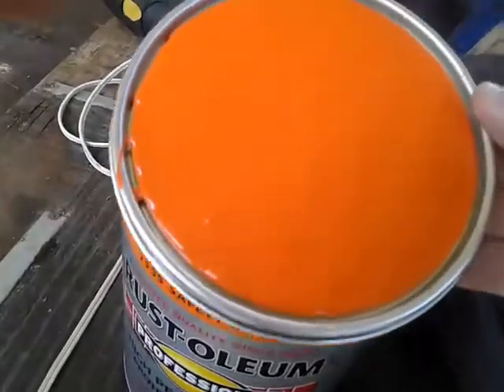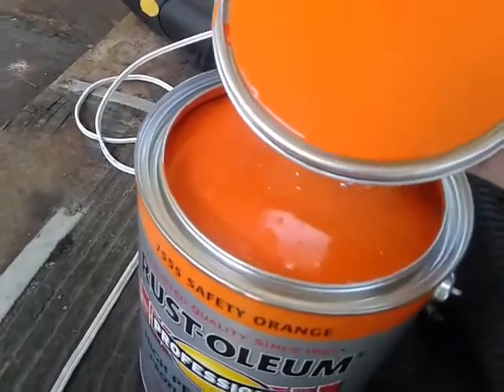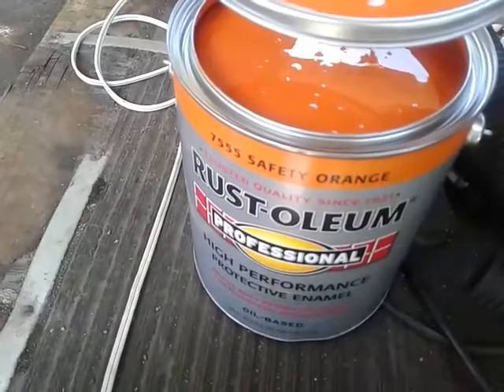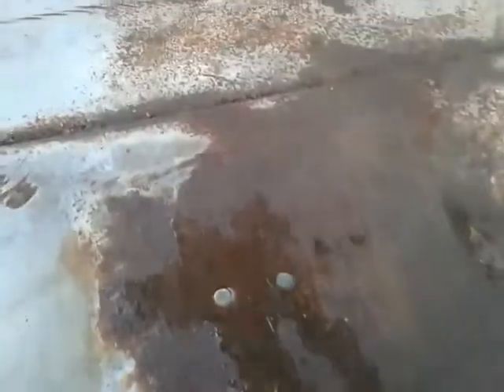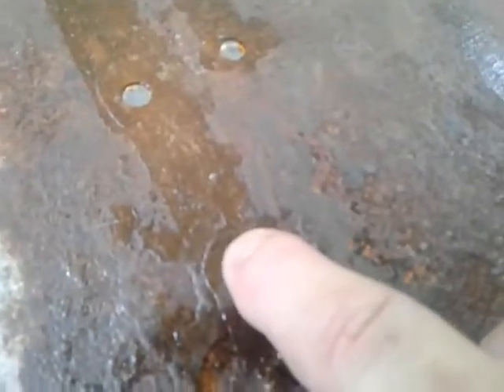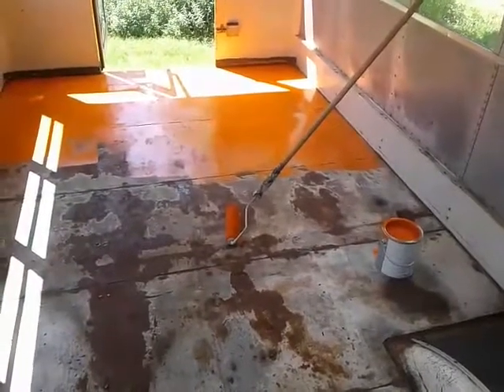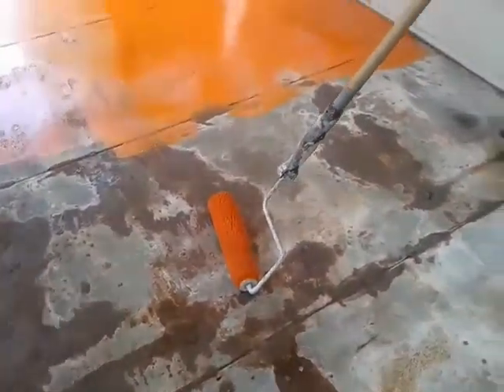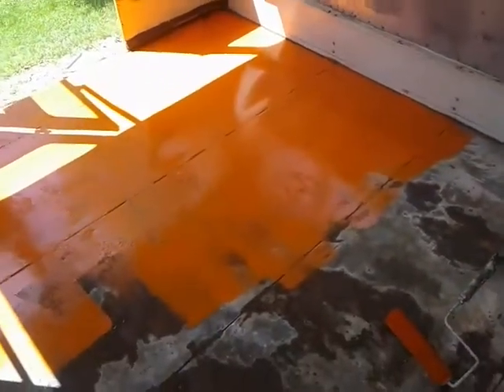Orange paint on the bus floor??! #8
Painting the skoolie floor. One  gallon more than enough for a 26 x 7'6" bus floor.